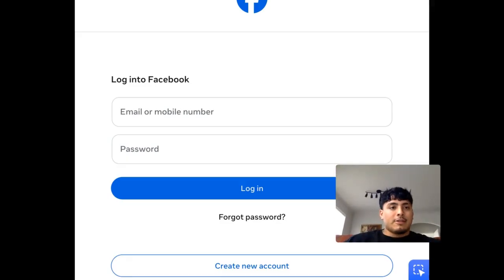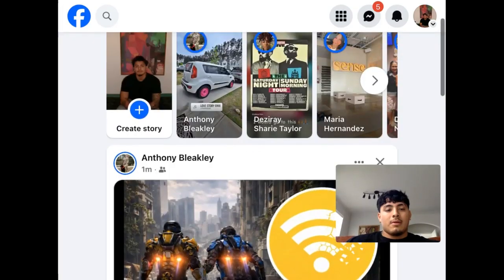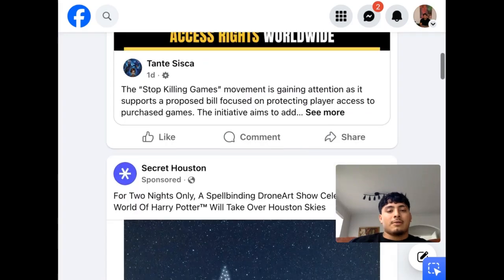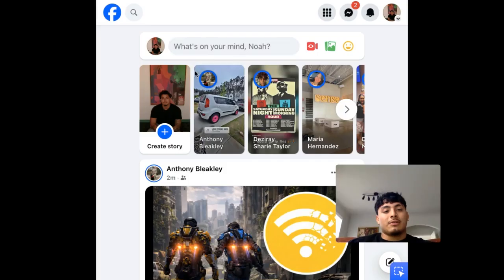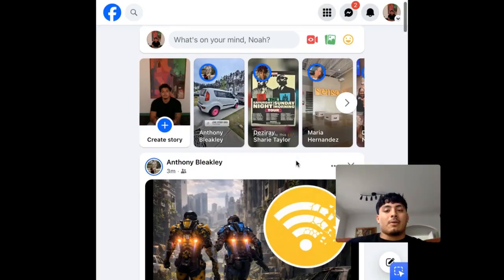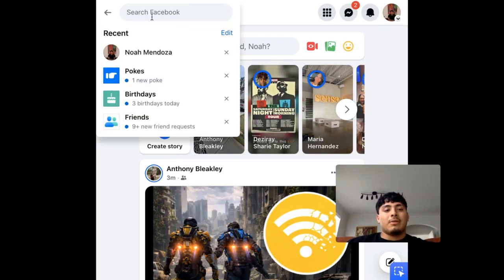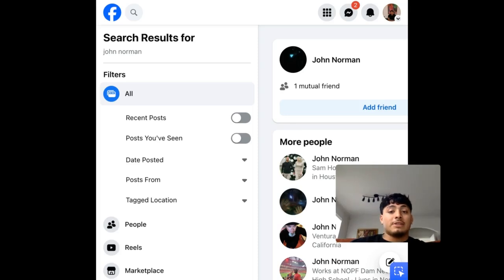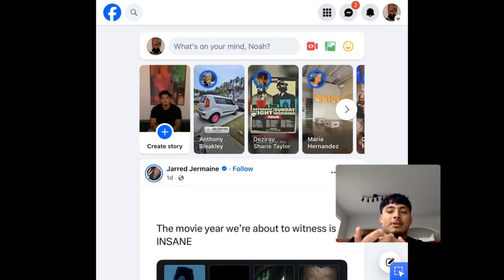How to Use Facebook 101!!